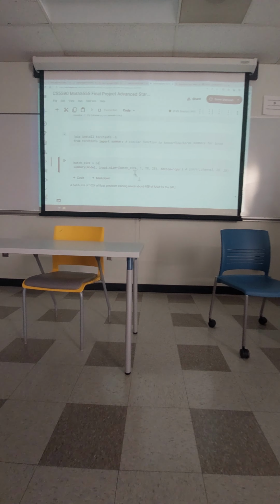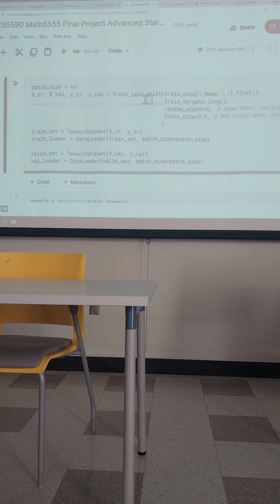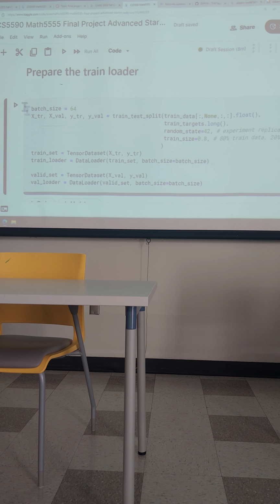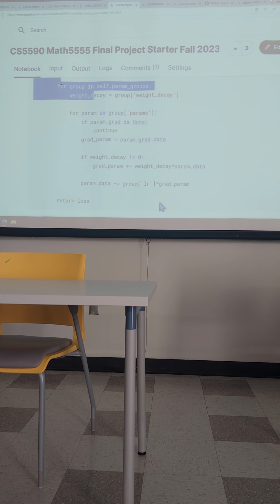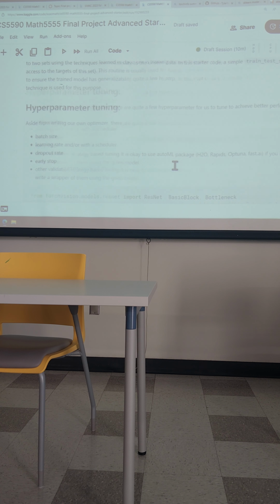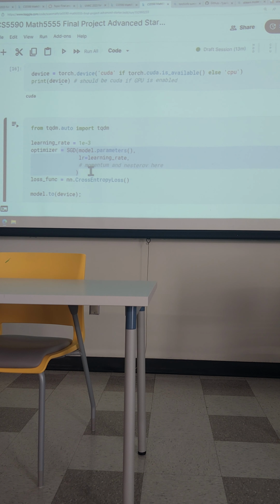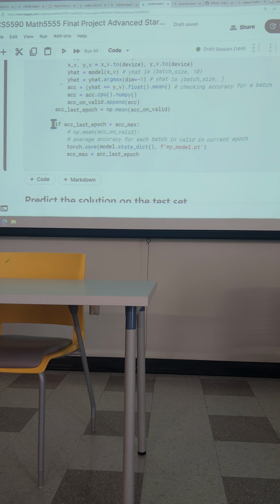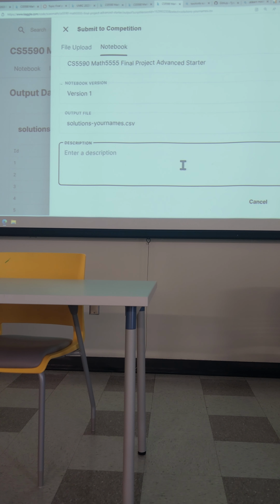UMKC - ML Optimisation Lecture 27 Final Project